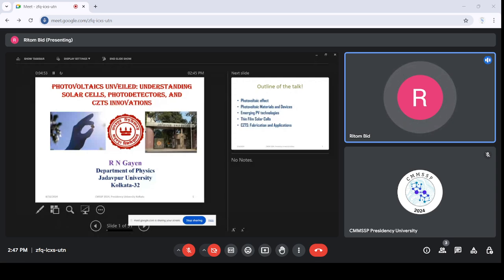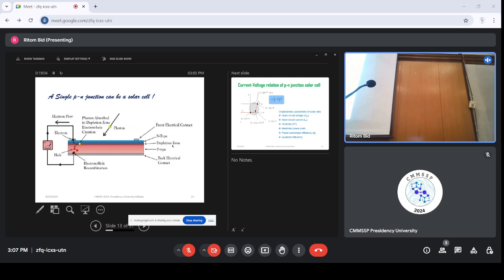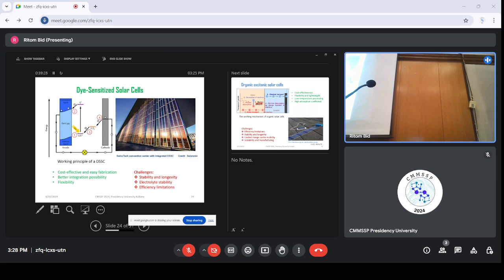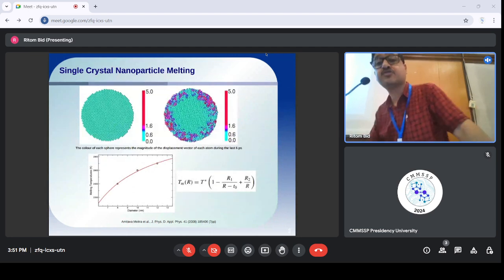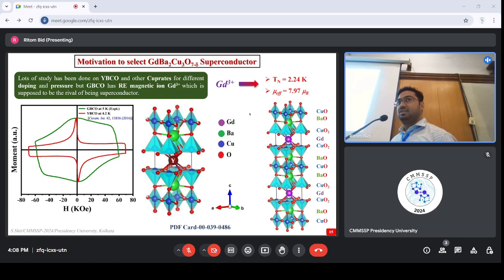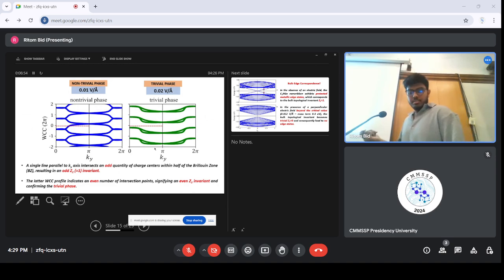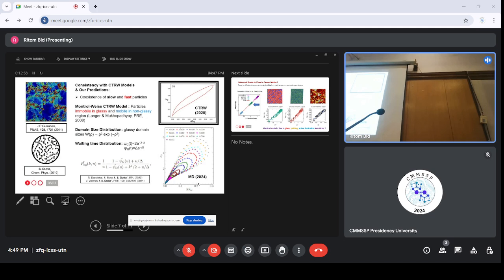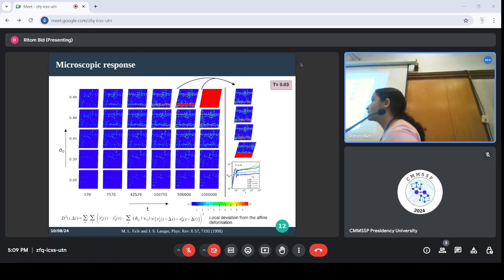CMMSSP 2024|Day 2 |Afternoon Session |Plenary Talk by Dr. Rabindra Nath Gayen| Oral Presentations 4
Plenary Talk 4:

Title: Photovoltaics Unveiled: Understanding Solar Cells, Photodetectors, and CZTS Innovations
Speaker: Dr. Rabindra Nath Gayen, Jadavpur University

Abstract
Photovoltaic technology has revolutionized the way we harness energy from the sun, providing a sustainable and renewable power source. This talk aims to demystify the science behind solar cells and photodetectors, exploring the fundamental principles of photovoltaic effects and the materials used in these devices. We will explore a variety of photovoltaic materials and devices, including traditional silicon-based solar cells and advanced photodetectors. Special focus will be given to copper zinc tin sulfide (CZTS) based technologies, highlighting their potential as cost-effective and
environmentally friendly alternatives. Highlighting CZTS-based solar cells and photodetectors, we'll explore how these innovations are driving advancements in sustainable energy and electronics.

Oral Presentations by: Amitava Moitra, Subhasis Shit, Deep Mondal, Suman Duttam Moumita Naskar